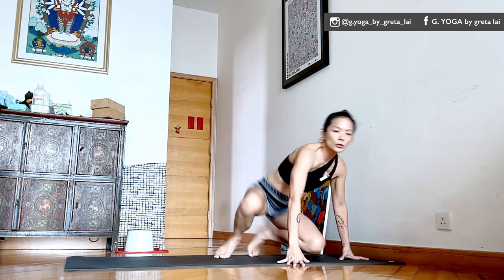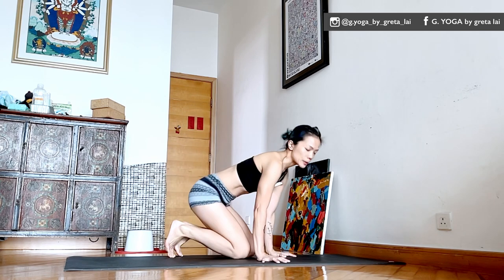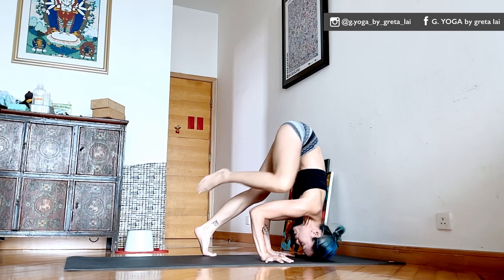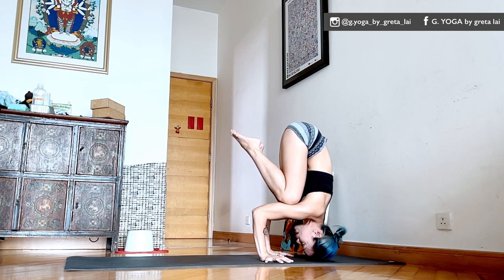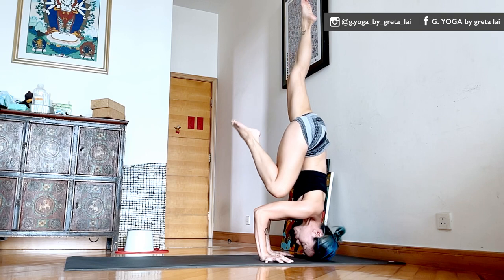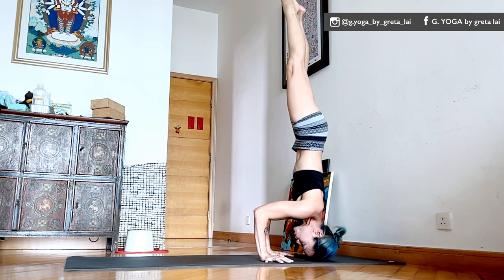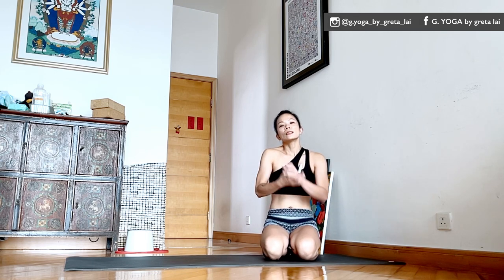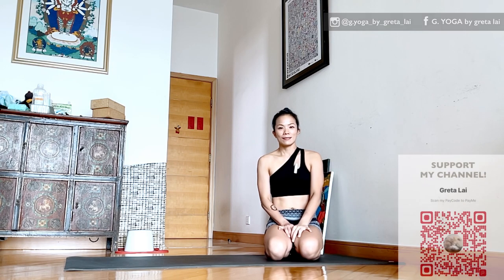G. YOGA by greta lai : BETTER LUCK + MORE EASE GOING TO TRIPOD FROM TEDDYBEAR : 7 MINS